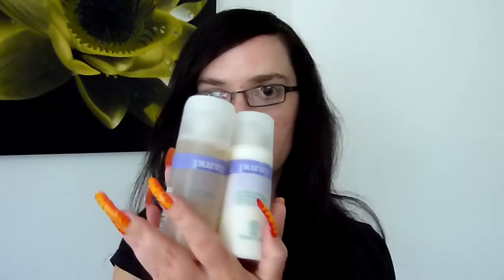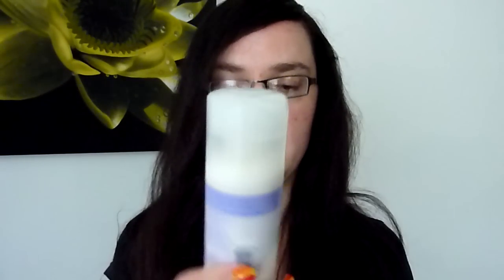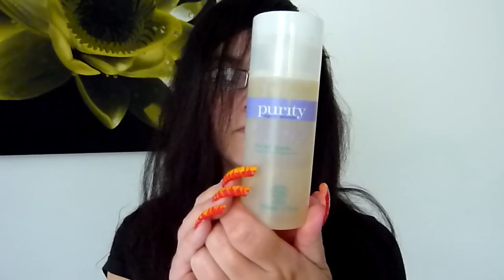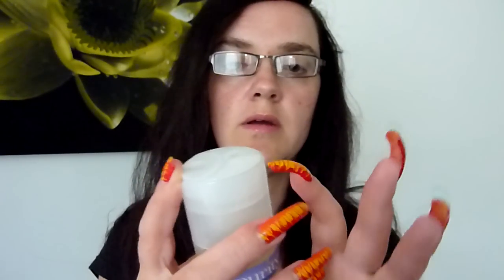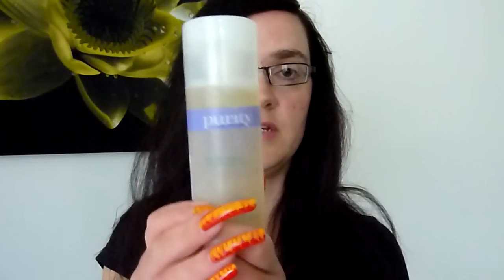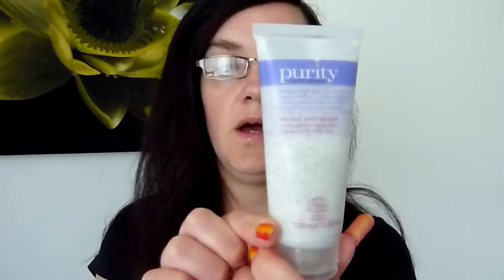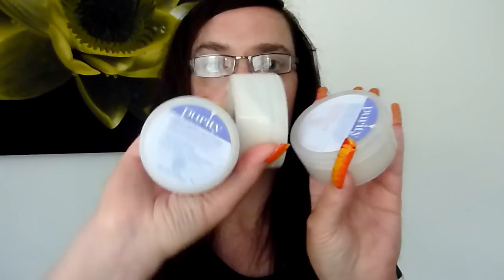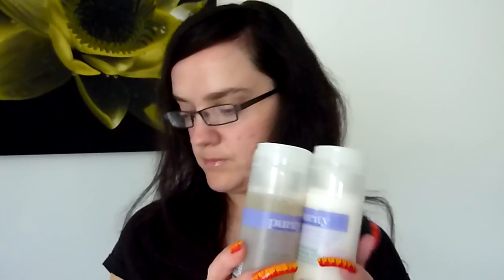Purity Organic Skincare Review. Fragrance Free For Sensitive Skin. HD Video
Free from parabens, GM or petroleum-derived ingredients.

Conditioning Cleansing Lotion Make-Remover
Facial Wash
Facial Exfoliator
Anti-Aging Moisturiser
Regenerating Overnight Moisturiser
Anti-Aging Serum & Mask